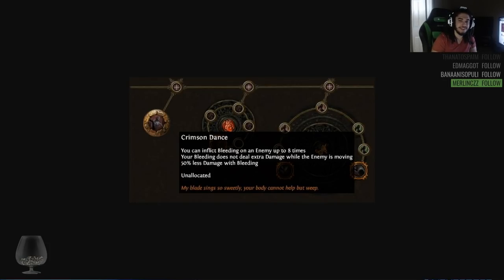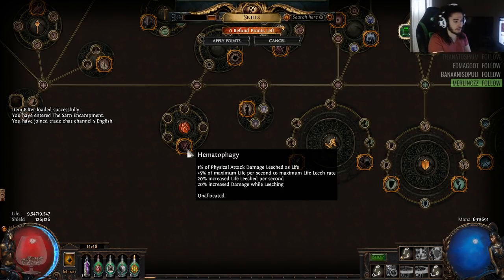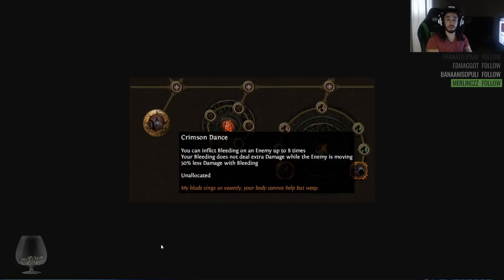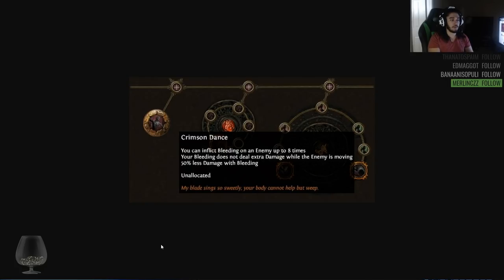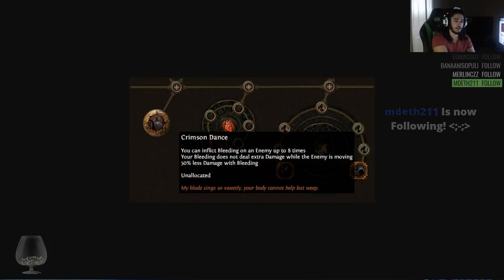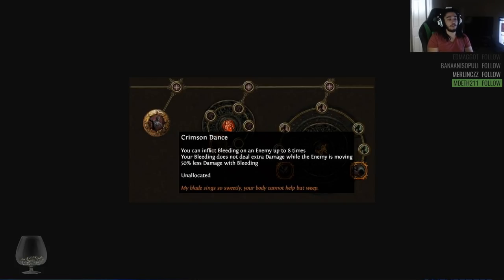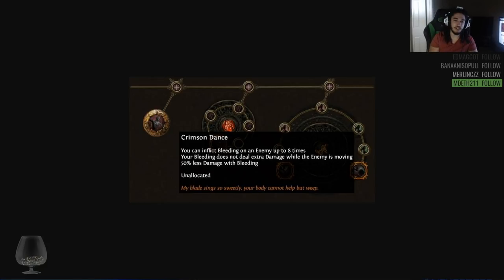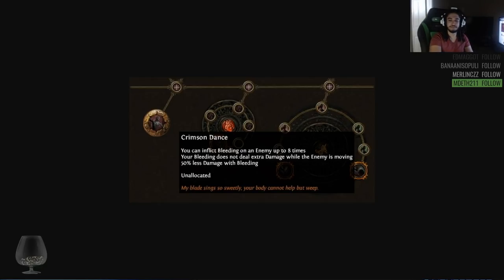Path of Exile | 3.0 New Bleed Keystone? What are your thoughts.